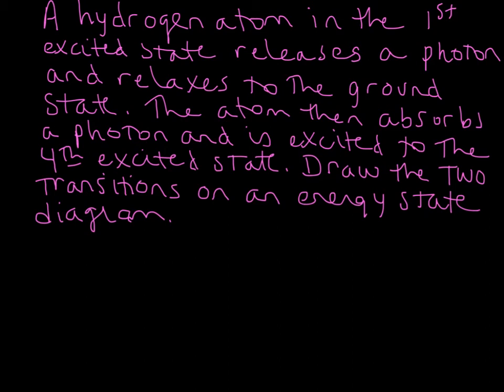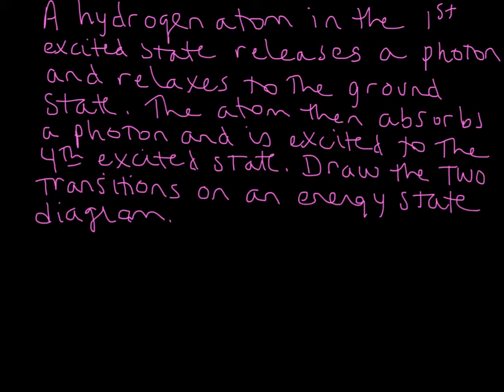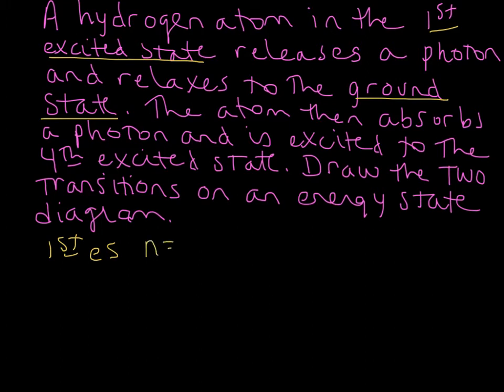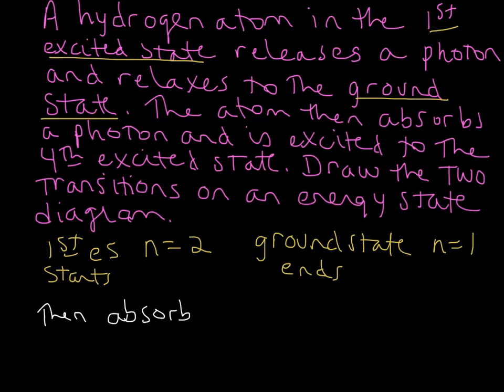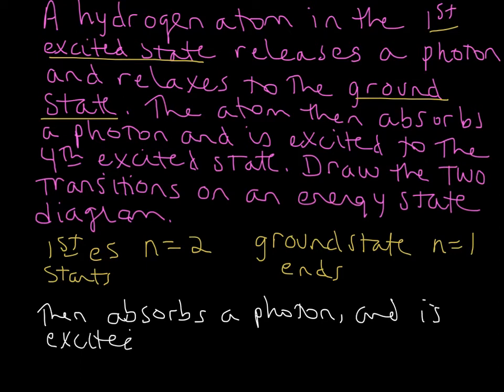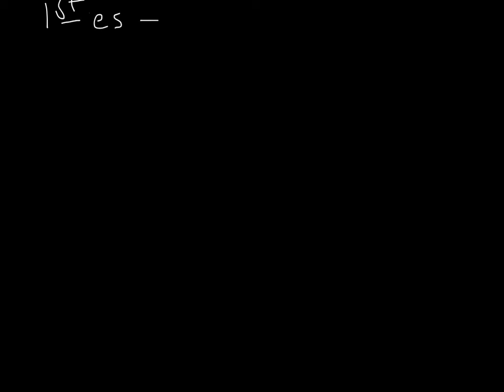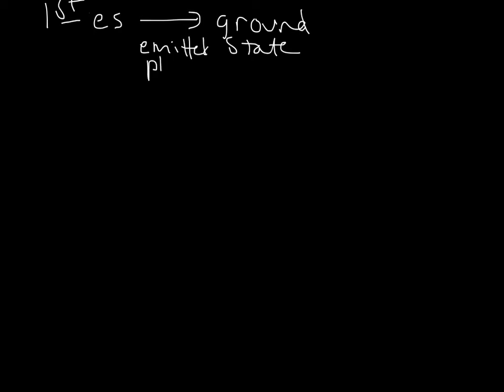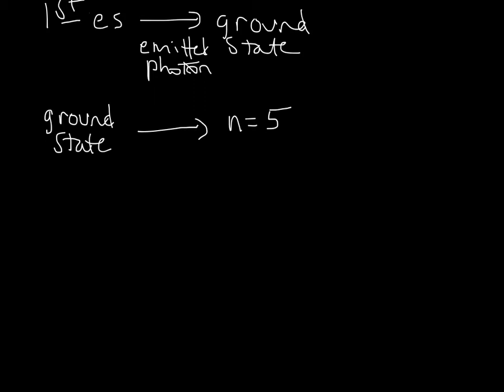Energy State Transitions for the H atom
Explanation of basic concepts in energy state transitions for the H atom. General Chemistry